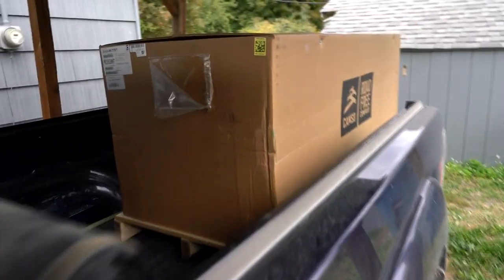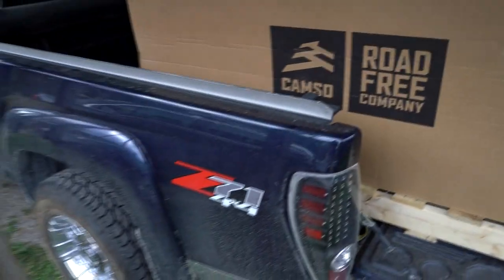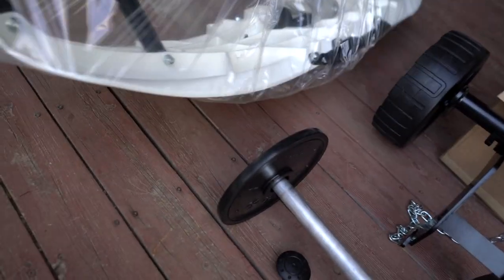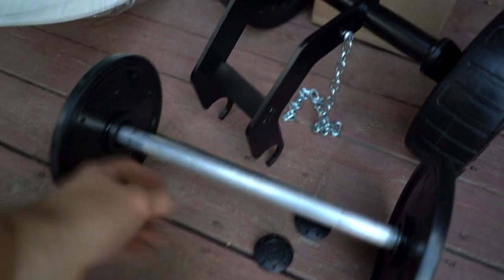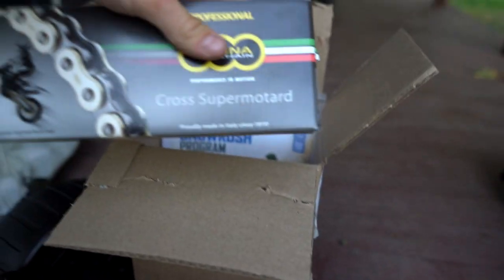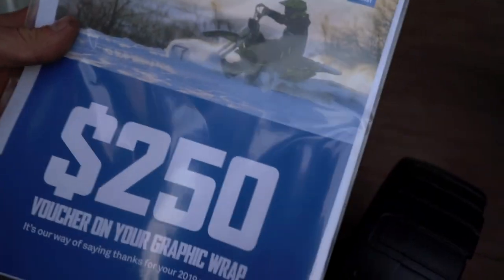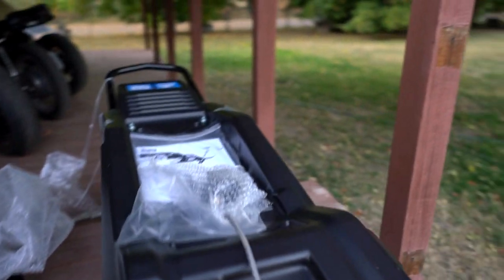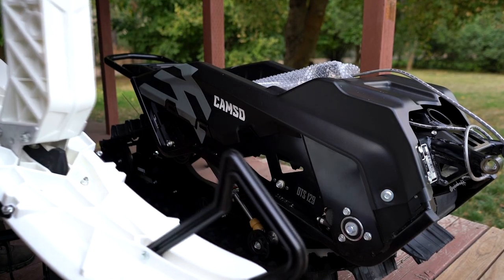BUYING A BRAND NEW SNOWBIKE!!!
I finally get my hands on a Camso Snowbike Kit for my Honda 450. I can't wait to get this installed and get out in the snowy mountains.

**CAMERA EQUIPMENT**
Main Camera
Lens 1
Lens 2